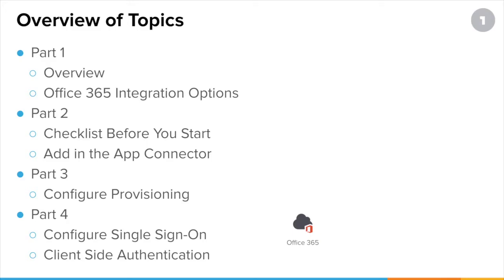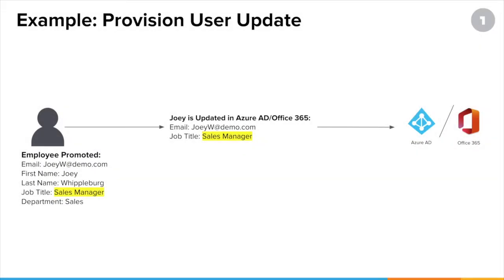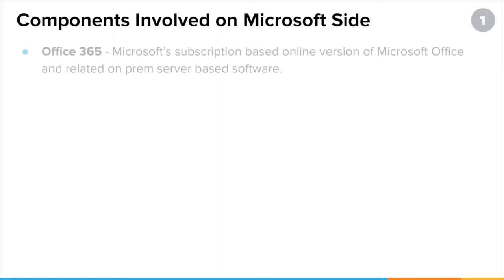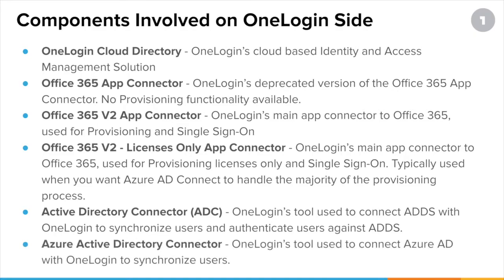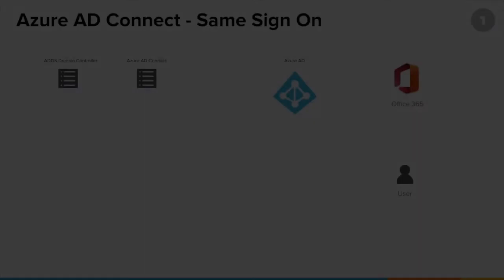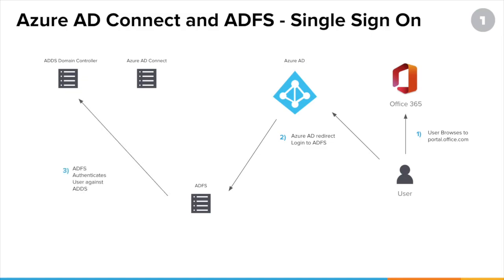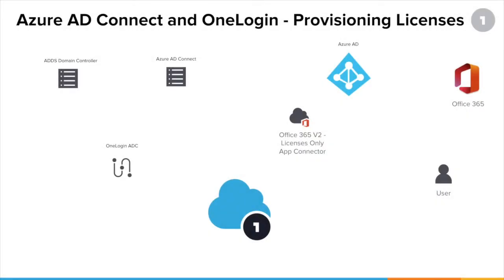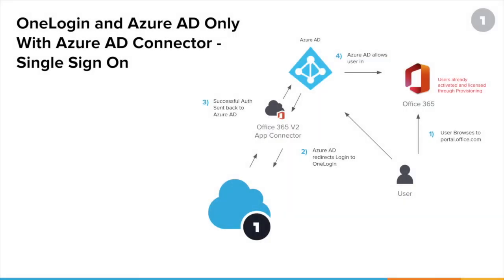Configuring OneLogin's Office 365 V2 App Connector Pt 1: Overview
This video is part one of a four part series that covers how to Configure OneLogin's connector to Office 365. This first part discusses the various configuration options you might have configured in your environment when configuring access to Office 365 for your users. When configuring how users will log in to Office 365 it is important to plan for not only how they will log in but also how their user accounts will be created. This video covers the various components that could be involved such as Azure AD, Azure AD Connect, Active Directory Federation Services (ADFS), Active Directory Directory Services (ADDS), OneLogin and OneLogin's Active Directory Connector (ADC).